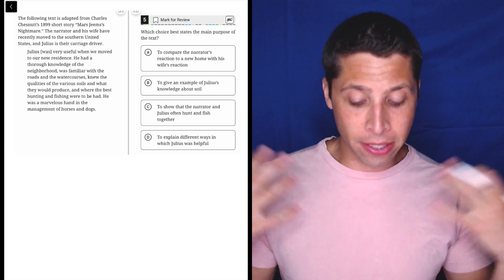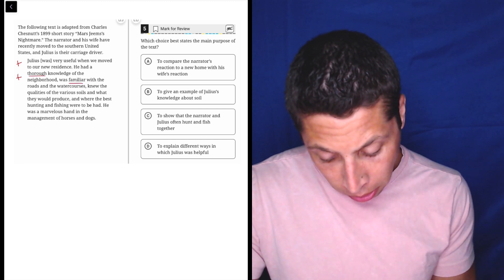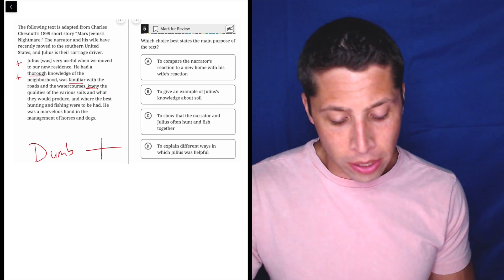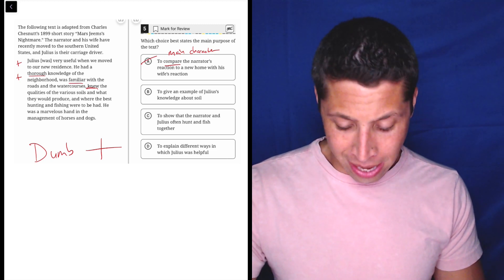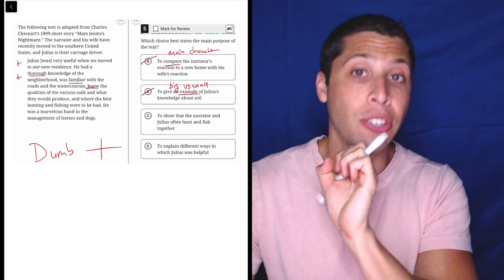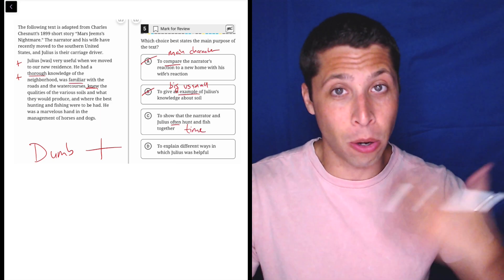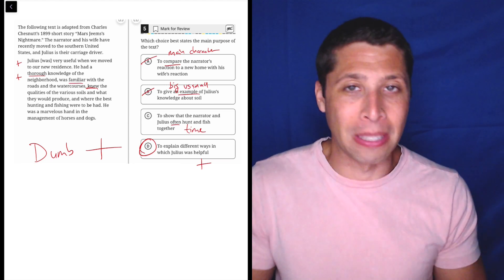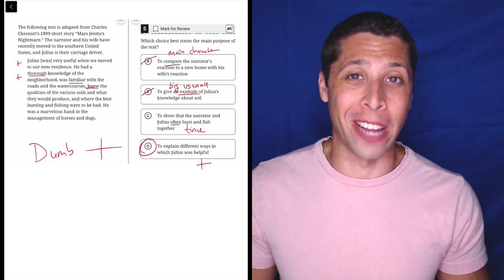Digital PSAT 1, Reading Module 1, Question 5 (passage)